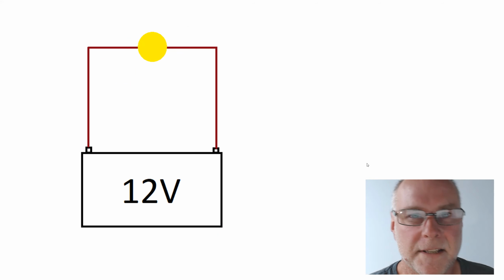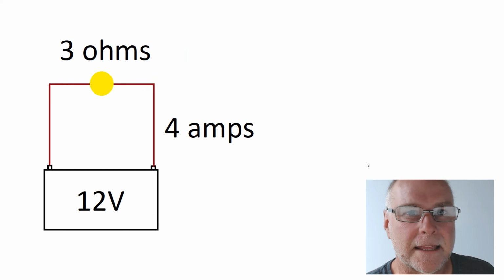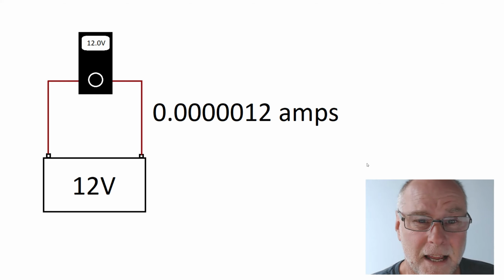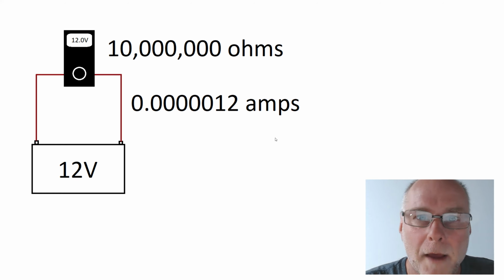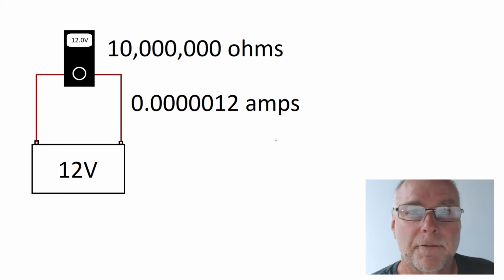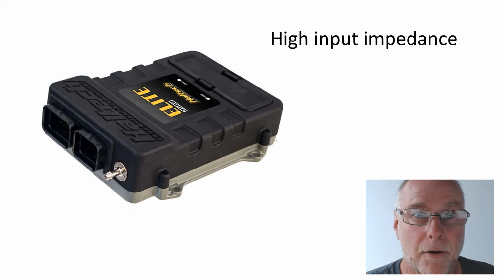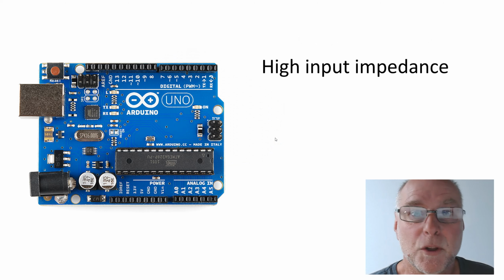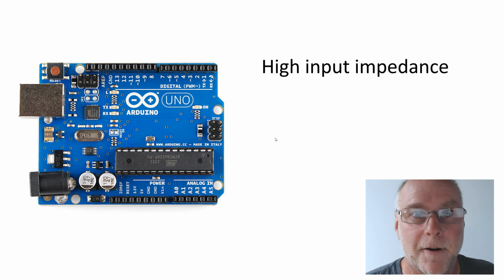Understanding input impedance in car electronic systems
It sounds complex but it's actually really easy!